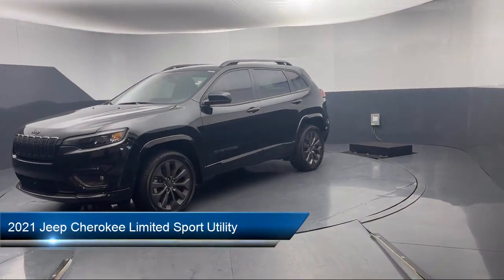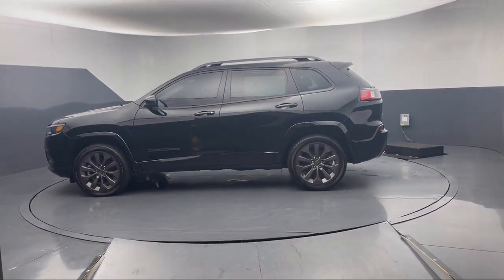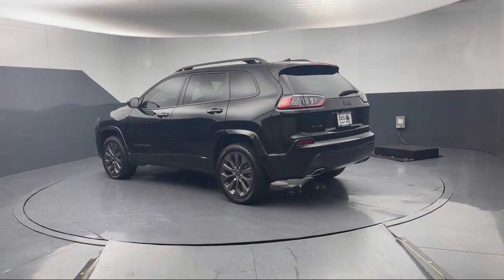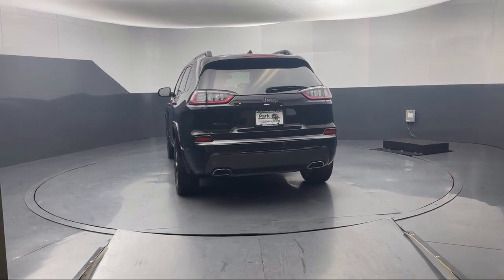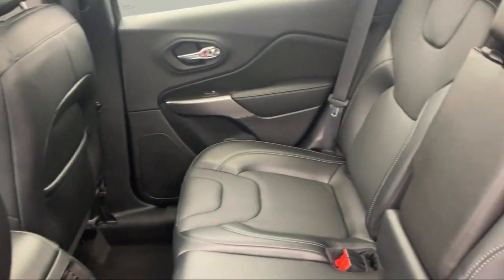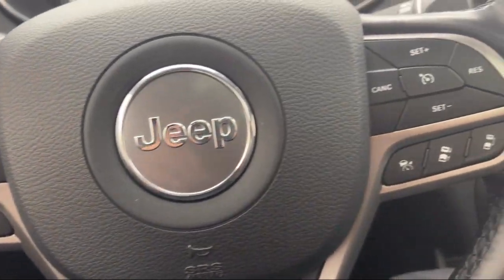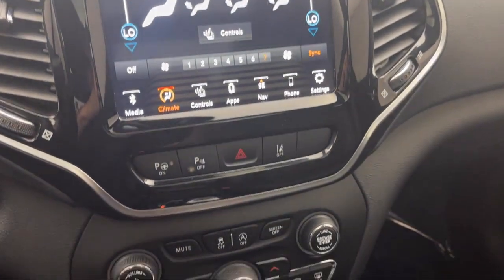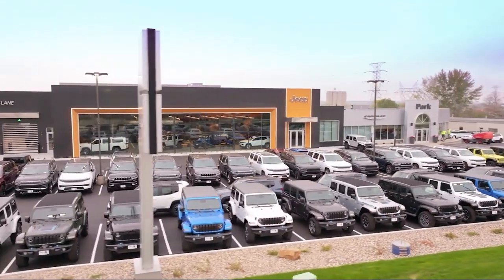2021 Jeep Cherokee Limited Sport Utility Burnsville Shakopee Prior Lake Apple Valley Eagan Minn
2021 Jeep Cherokee Limited Sport Utility Stock Number: UT71989 Vin:1C4PJMDN3MD165290.